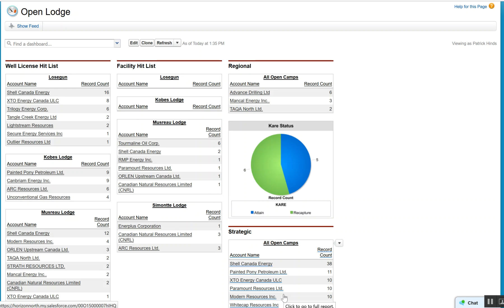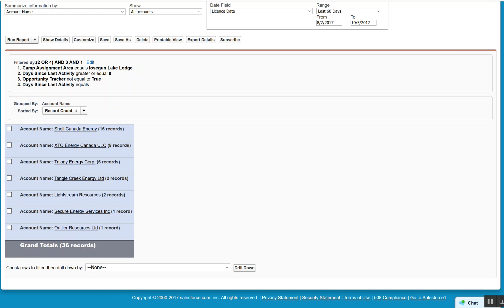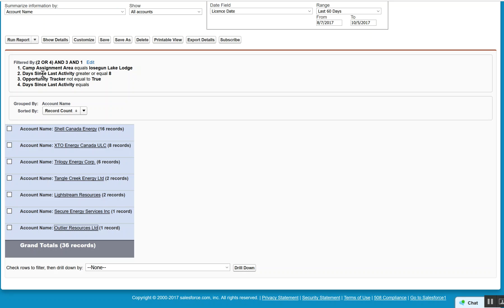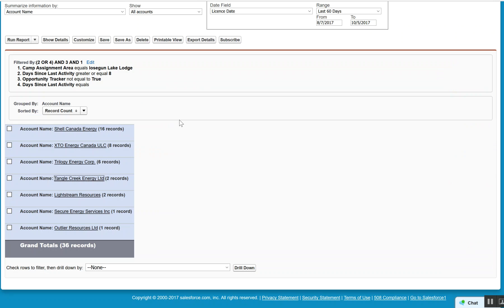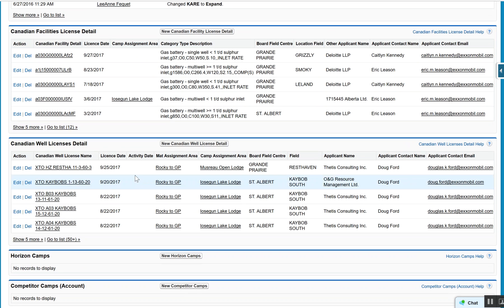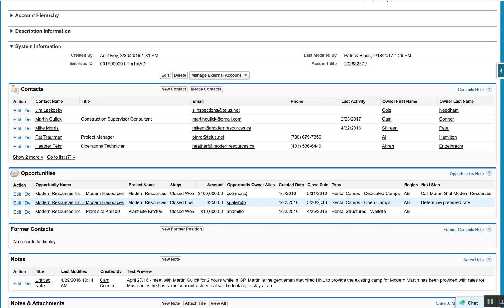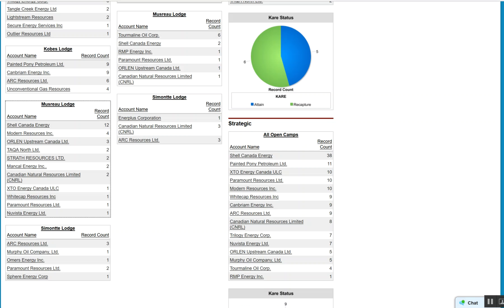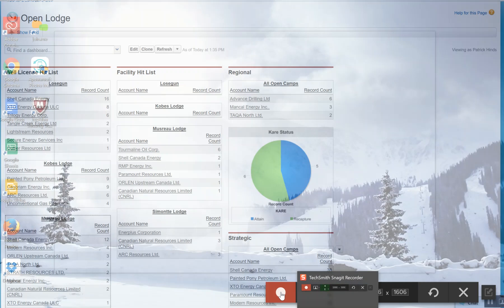Lodge Dashboard Review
Horizon Lodge Dashboard Review